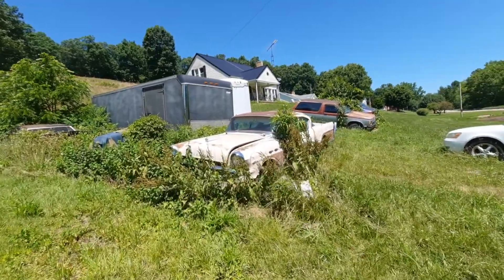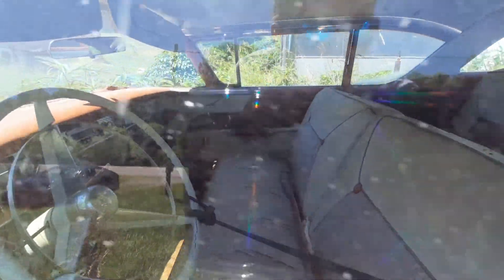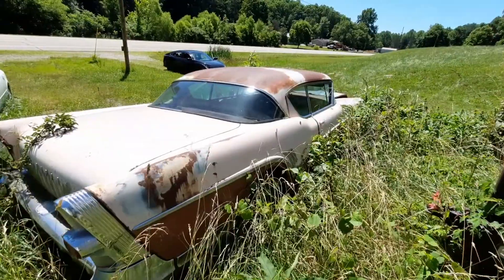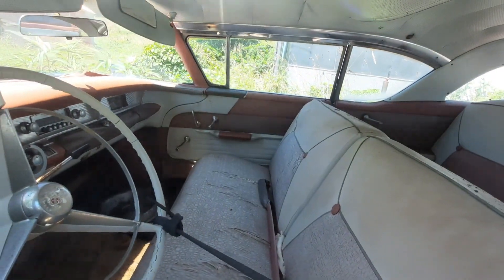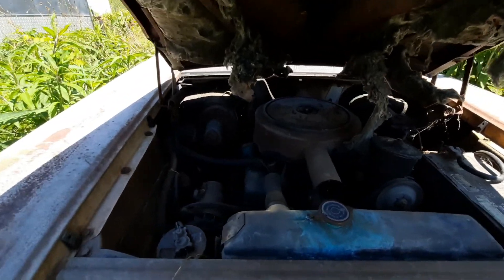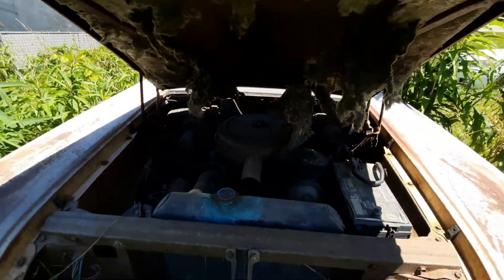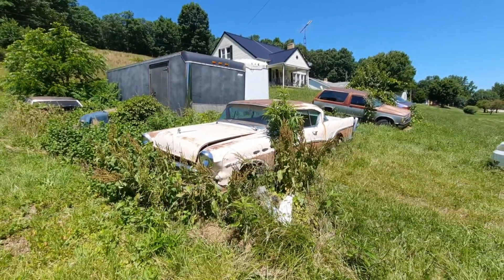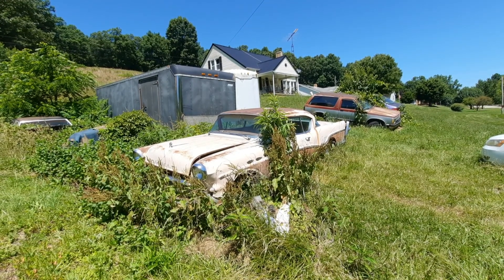1957 buick 2 door hardtop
1957 buick 2 door hardtop